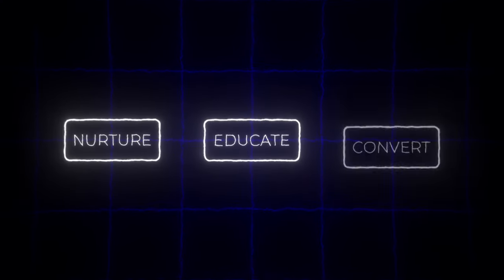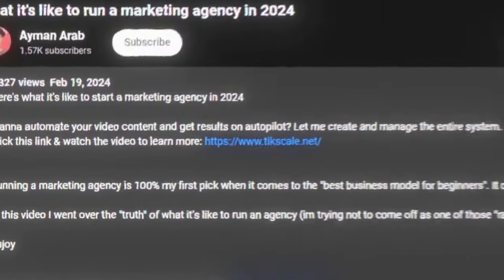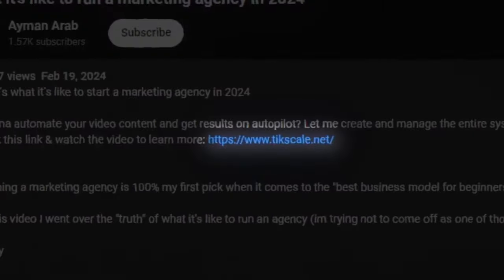How To Use Youtube Videos to Get More Clients as a B2B or B2C Business Owner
If you're a content agency, video editor, or videographer above $1k/mo, and you wanna scale up to $30-50k/mo systematically and profitably: book a call with me and we'll see if you're a good fit (this is for my coaching program, NOT my agency) (Don't book a call if you make less than $1k/mo)

Wanna book 10-30 calls/month directly from youtube, on a done-for-you basis? *For online coaches and Agency Owners above $25k/mo*

Wanna automate your video content and get results on autopilot? Let me create and manage the entire system.

In this video, I'll show exactly how you can use youtube as a B2B business owner to increase the amount of sales you're getting every single month for your online service.

Who do you know that DOESN'T USE YOUTUBE?
Your target audience is searching for videos within your expertise, but you're not coming up. Everyday you wait to start costs you A LOT of money.